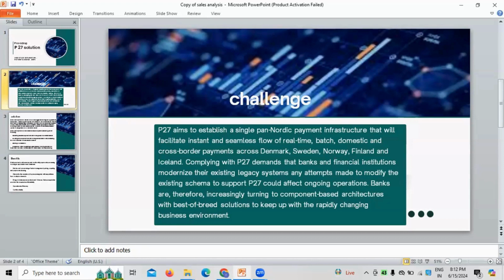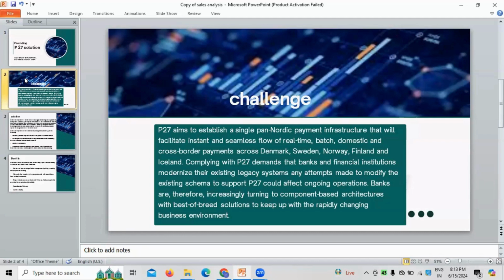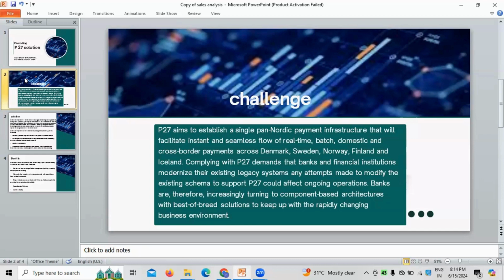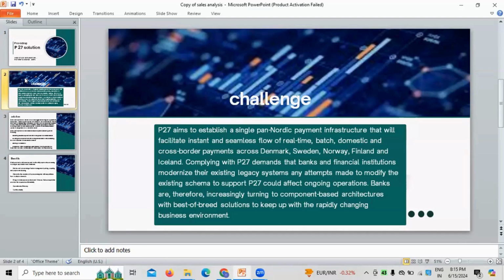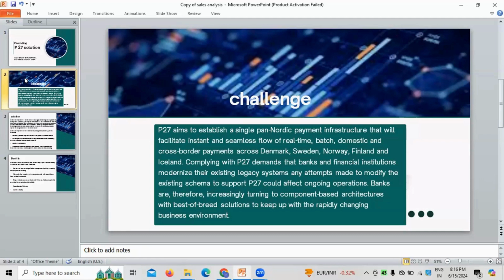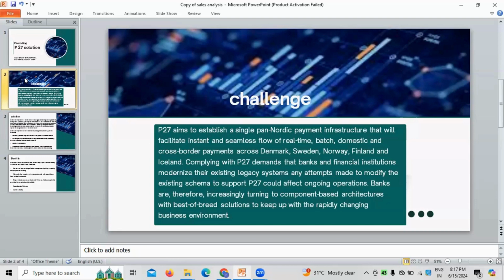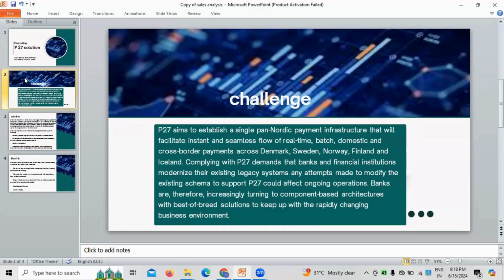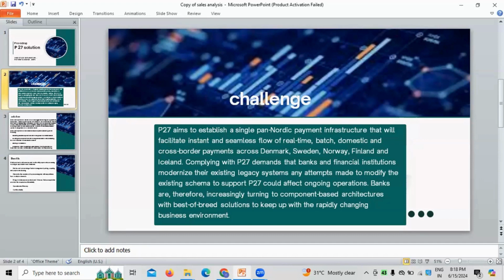Payments Domain | P27 solution | SEPA | Business analyst | case study - Part 1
This video is all about a case study explanation about P 27 solution SEPA as part of Payments Domain and the role of Business analyst dicussed challenge followed by solution in the next video